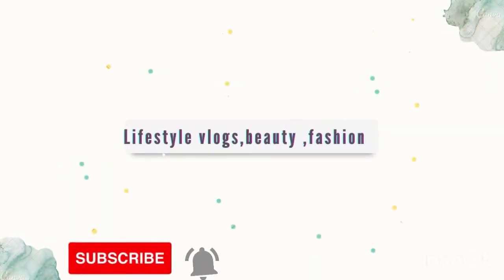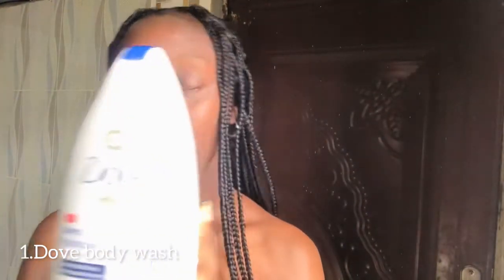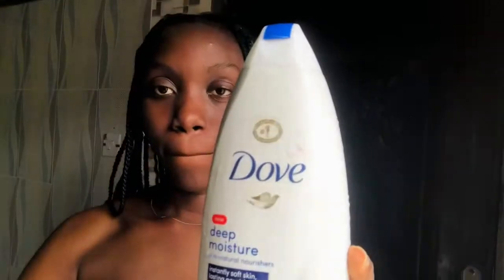My Simple and affordable shower and face routine/Beginner friendly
Hi loves, skincare morningroutine skin n

PRODUCTS MENTIONED:
Dove deep moisture body wash
Nivea nourishing cocoa
Veet gold face wash foam
Roushon vit c serum
Simple replenishing rich  moisturizer
Estelin spf 60+ sunscreen
Dove go fresh
Victoria secret coconut passion shimmer
Bio oil
Classic lipgloss

W H E R E T O FOLLOW M E